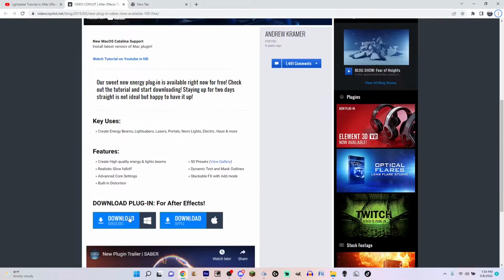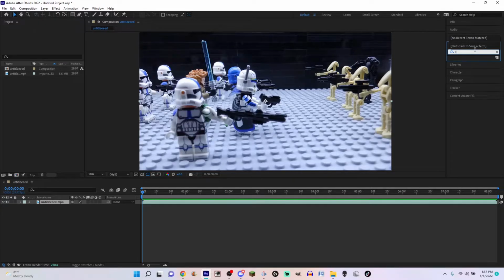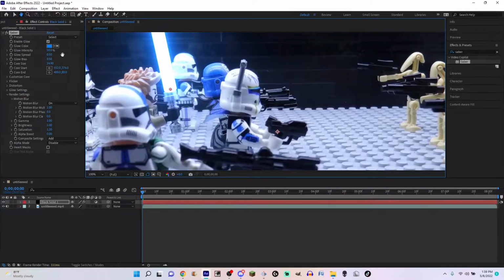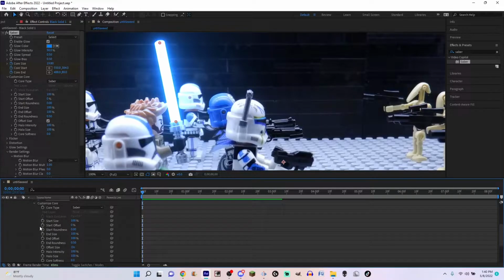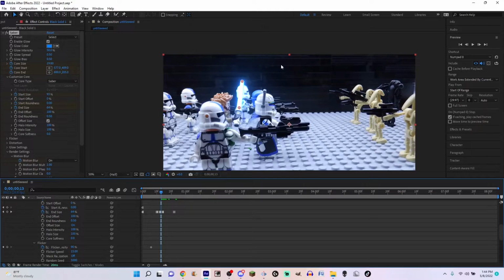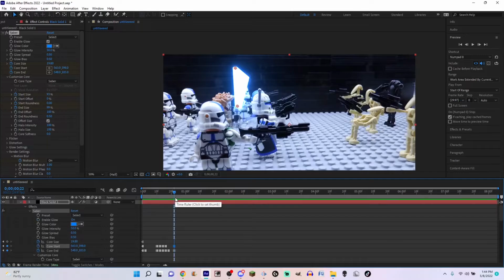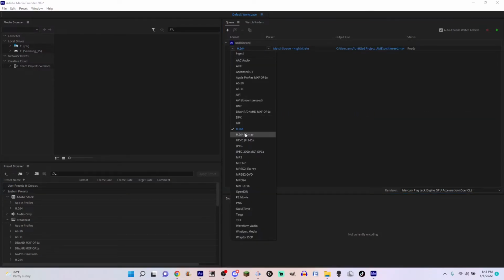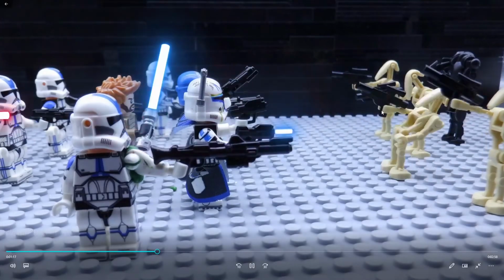how to animate a lightsaber in after effects 2023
in this video i will show you how to animate lightsabers in adobe after effects 2022